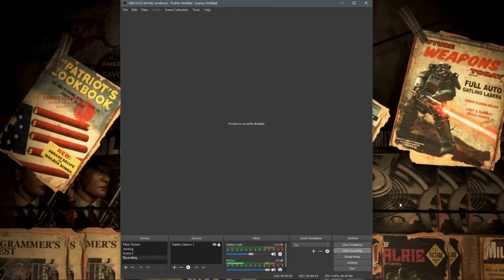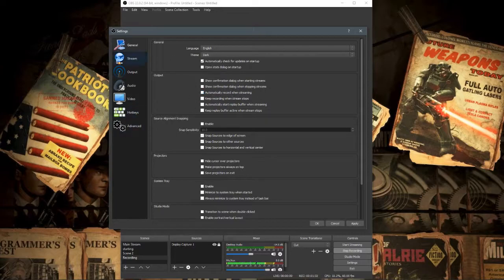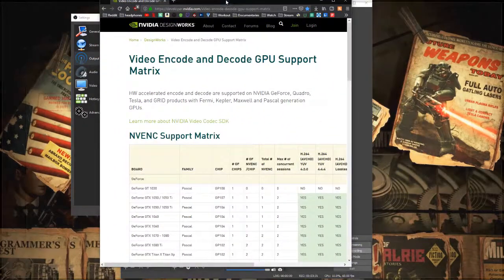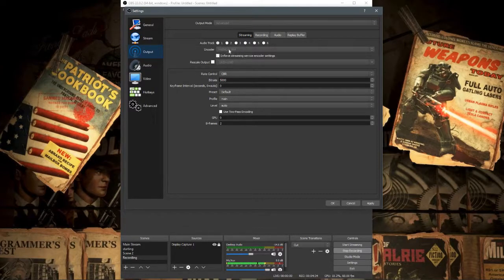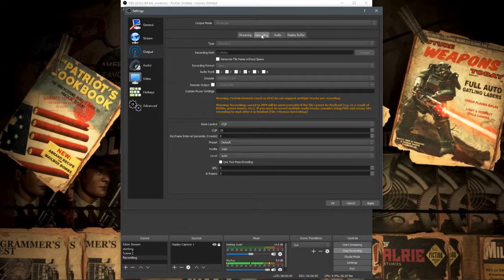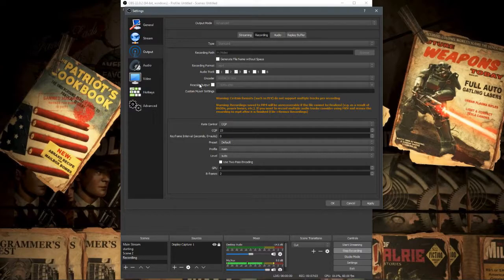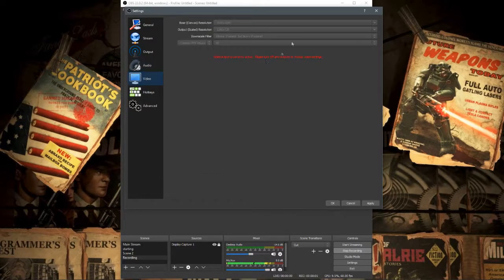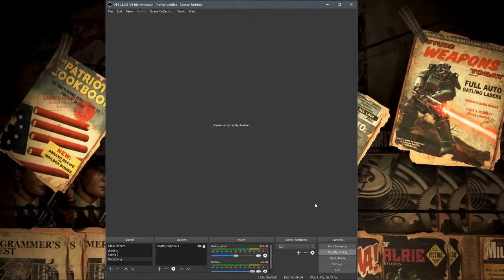[How To] OBS Studio GPU encoding | Slow CPU | Encoding stream/recording with Nividia GPU (NVENC)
This video explains how to encode your streams/recordings from OBS studio with your nividia GPU using NVENC. Better for people with a slow CPU.